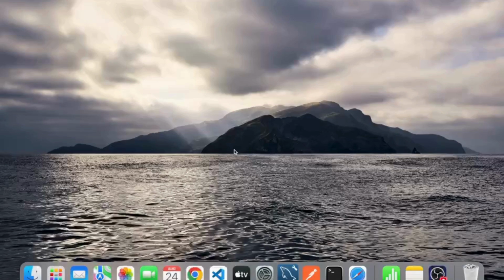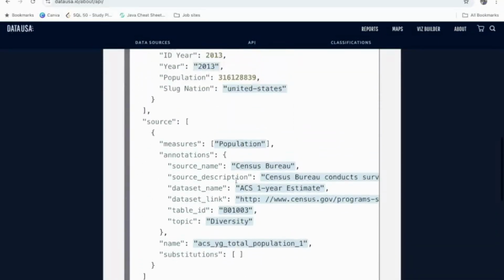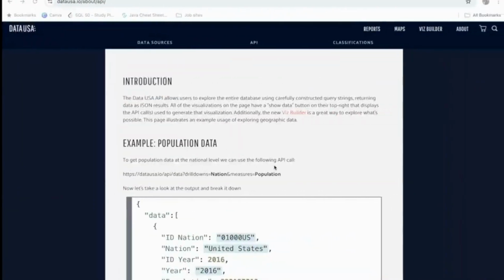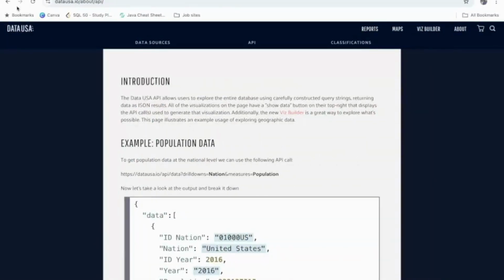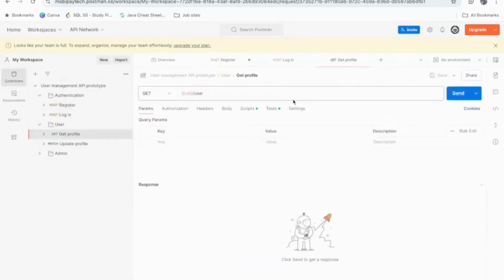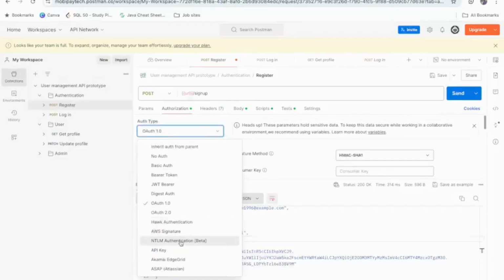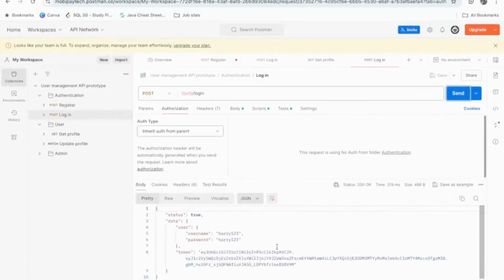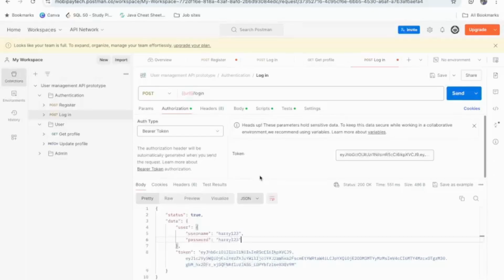Difference b/w Authentication & Authorization in API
This is very important concept to know it's asked in every interview in QA.